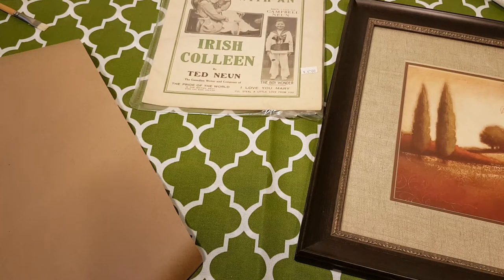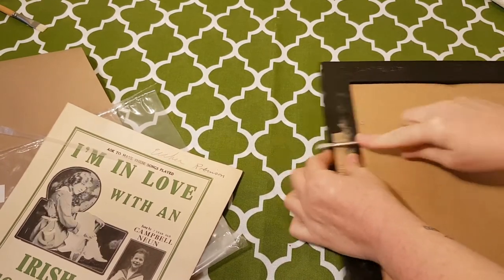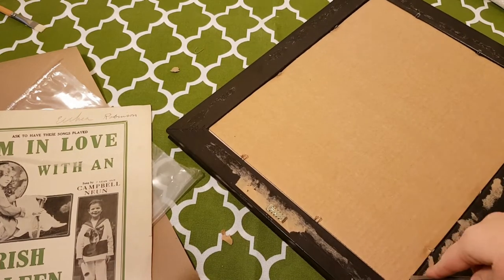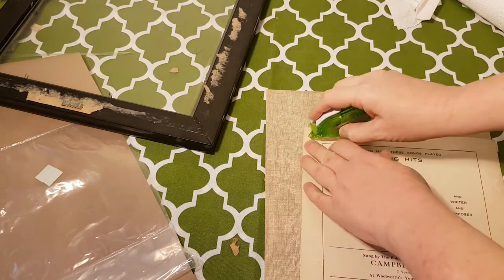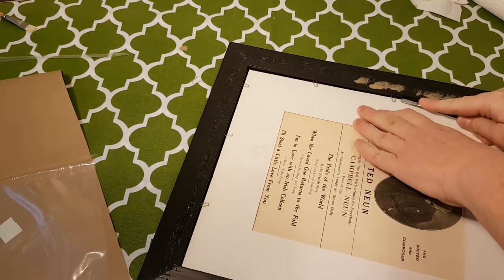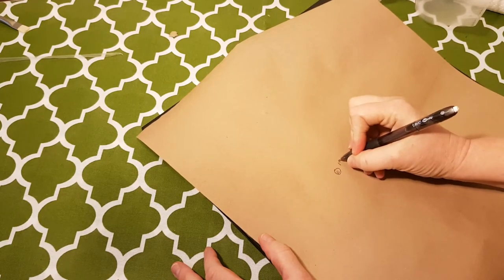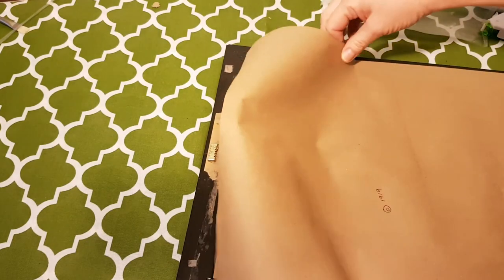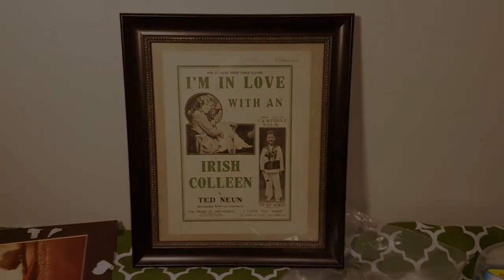Framing Sheet Music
Creating new home decor with thrifted frames and sheet music